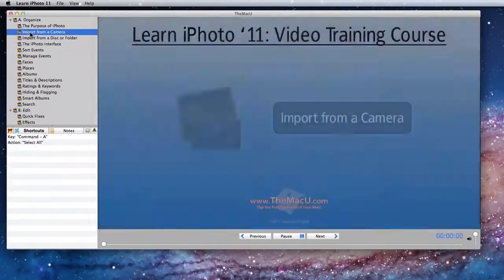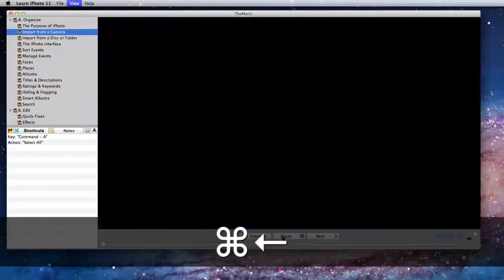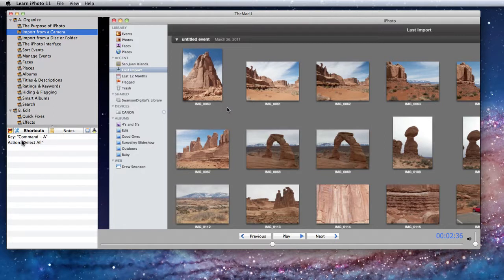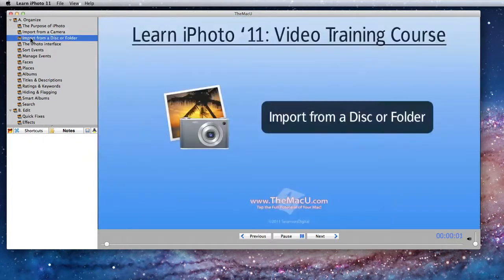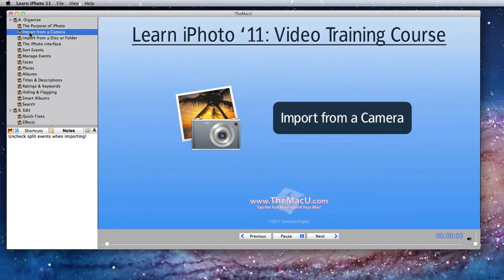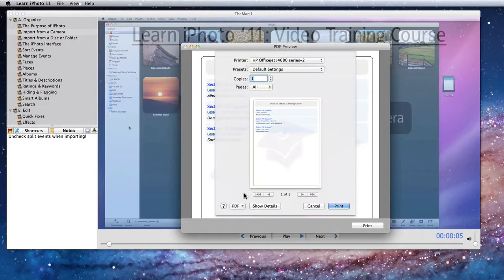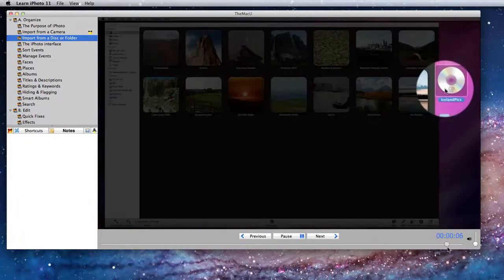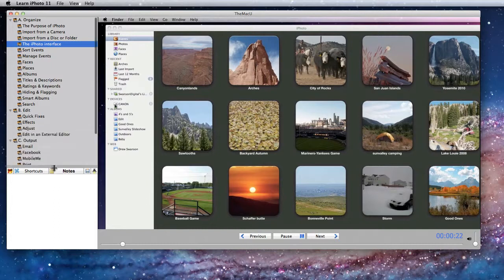iPhoto '11 Training Video: Course Introduction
See how this iPhoto training App works and many of the features.